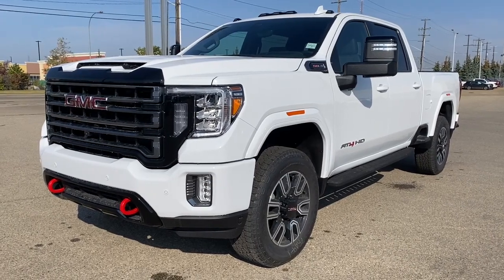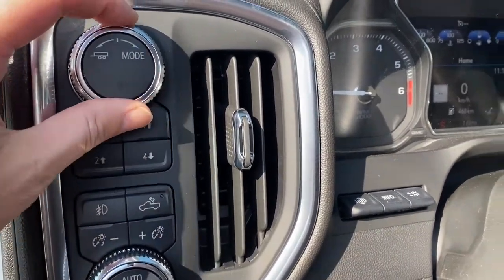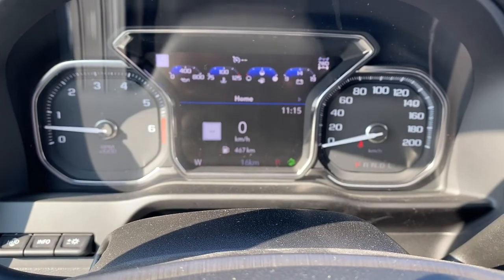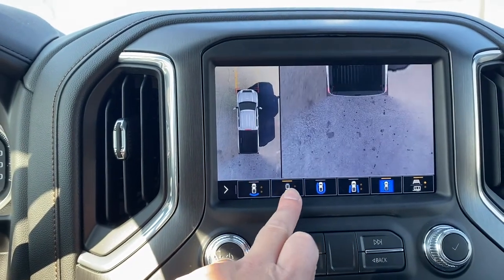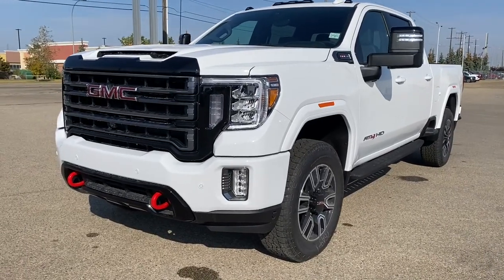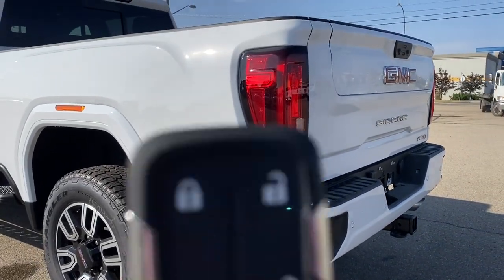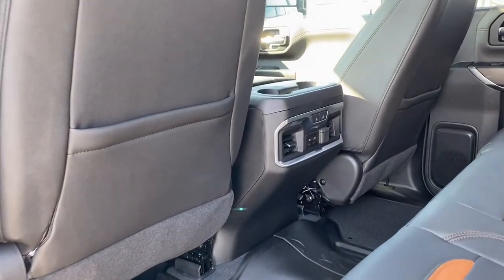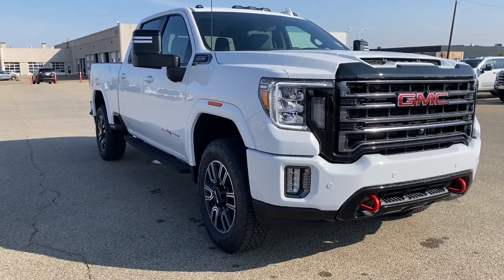2022 GMC Sierra 2500HD AT4 Review | Wolfe GMC Buick Edmonton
The GMC Sierra is built for the professional, no matter what your profession is. One part work truck, one part driving companion, you will find everything you need in a GMC Sierra. It starts with GM innovation, like the CornerStep bumper, and then it doesn’t stop. Access to the bed is easier than ever with a standard bed step on the left and right-hand side. Whether you need to use the bed for objects big or small, you will be impressed with the 12 cargo tie-downs and MultiPro tailgate and the MultiPro tailgate Audio System by Kicker. Day or night, the Sierra is ready with LED lighting so you can see and be seen. Find the power you need in the form of an ever-capable 6.6L V8 engine matched to a 6-speed automatic transmission. Ready to tow? Take advantage of the trailering package and the backup camera with hitch guidance to make hooking up a trailer even easier. Make sure your all-terrain tires are properly inflated for the extra weight and do it easily with the tire fill alert. Thinking an off-road adventure is more your speed? The AT4 was meant to take on new terrain and has some red recovery hooks to prove it. Skid plates, hill descent control, and rancho shocks add to the capability. When you’re ready to get on your way, you will appreciate the comfortable interior with enough room for everything and everyone you need to bring along. Plush leather seats will keep you comfortable, while dual-zone climate may reduce fights about the perfect temperature. Driver seat memory ensures that you can always find that perfect seating position again, while features like remote start and a heated steering wheel will keep you comfortable year-round. Ready to cruise? The leather-wrapped steering wheel is comfortable to hold while the steering-wheel mounted controls makes it easy to get everything done from changing to the song to setting the cruise control speed. Now, where will adventure take you? Additional features of the AT4 include power sunroof, a rear camera mirror, and 20 inch bright machined aluminum wheels with black accents. Stop in today to see why we are your preferred GMC dealer; we will earn your business!

Stock# T4359923

18325 Stony Plain Rd,
Edmonton, Alberta
T5S 1C6